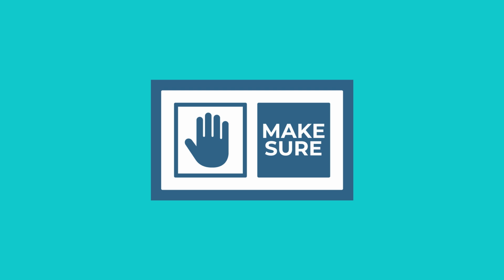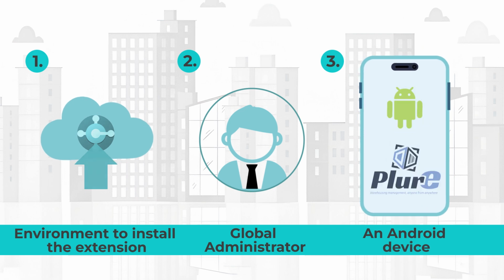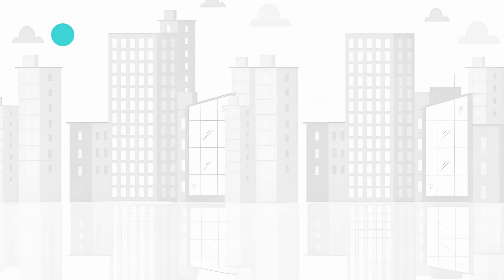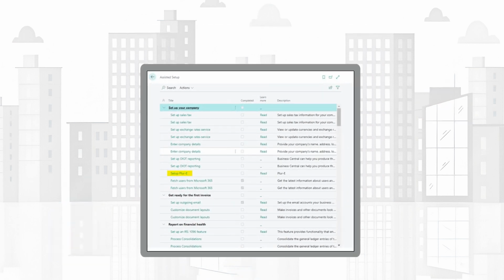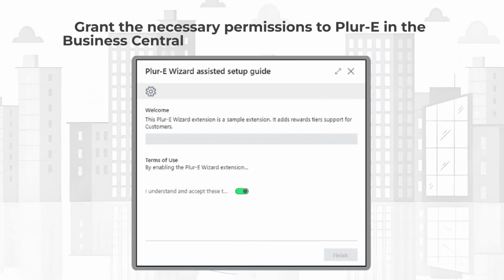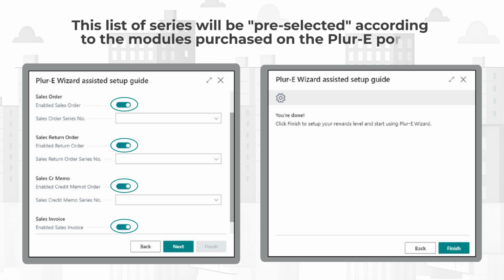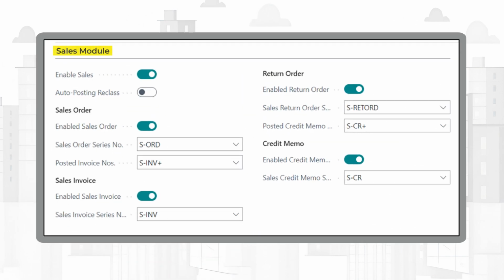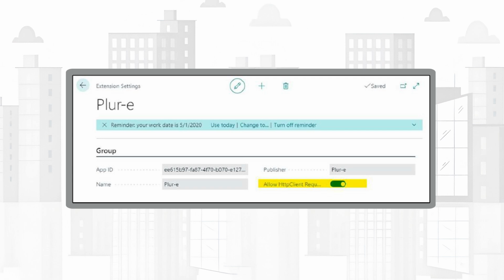🔧 How to Install Plur-E | Step-by-Step Official Guide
Ready to get started with Plur-E?
In this video, we guide you through the complete installation process, including how to configure the system and access the Plur-E Web Dashboard—your control center for mobile sales, inventory, and logistics.

✅ Step-by-step walkthrough
✅ Ideal for both new users and IT teams
✅ Compatible with mobile devices
✅ Works even without an internet connection
✅ Fully integrated with Microsoft Dynamics 365

Why choose Plur-E?
Plur-E is more than just a tool—it’s a complete solution for businesses that need speed, mobility, and control in their operations. Whether your team is in the warehouse, on the road, or in the office, Plur-E makes it easy to manage everything from a single platform.

Its installation process is quick and intuitive, meaning you can start improving your workflows in just a few minutes—no complex infrastructure or heavy onboarding required.